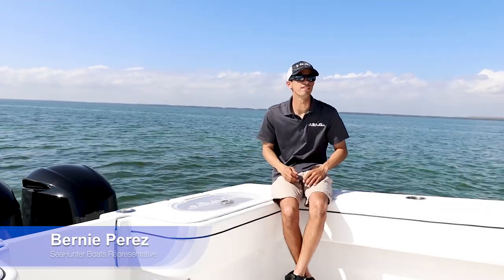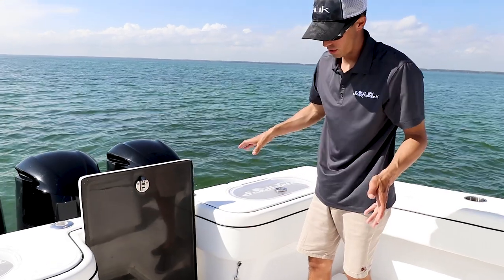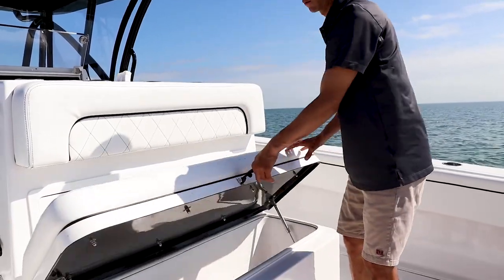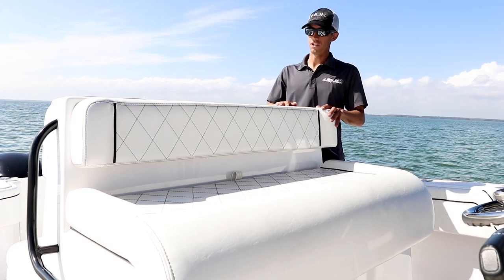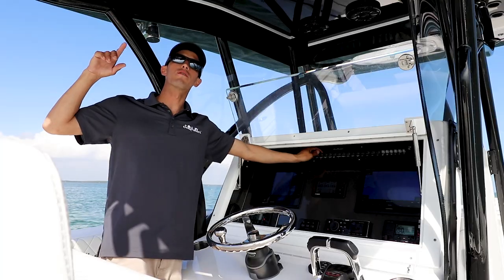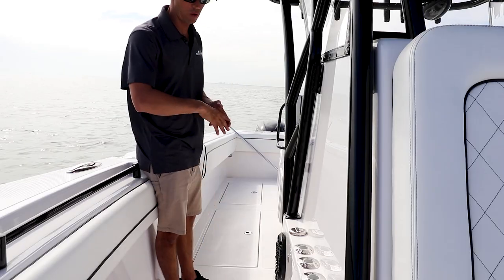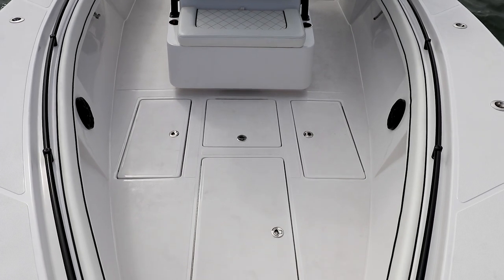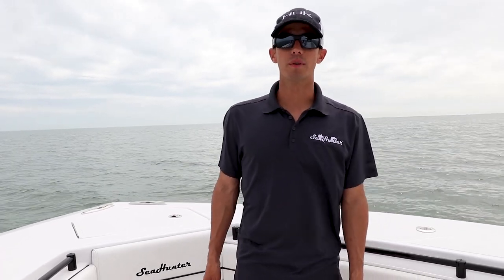33 SeaHunter Walkthrough | Seahunter Boats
Check out the Seahunter Tournament 33 as Bernie Perez walks you through its features and benefits.